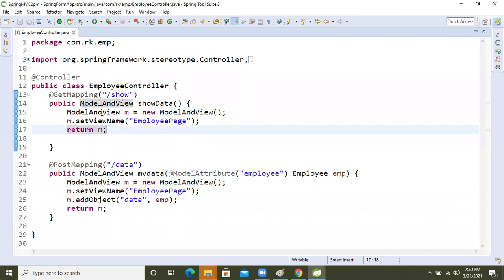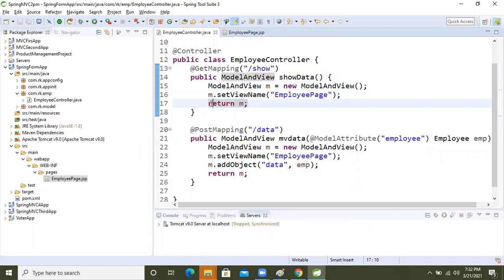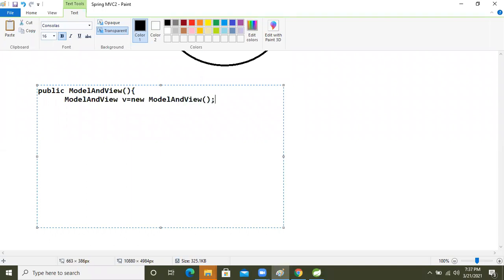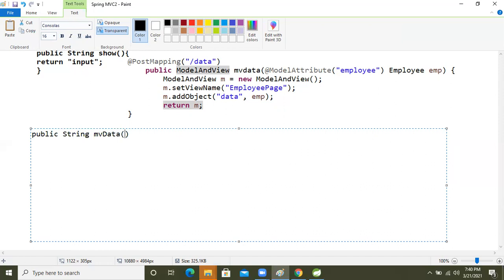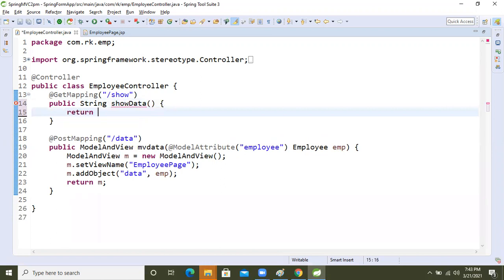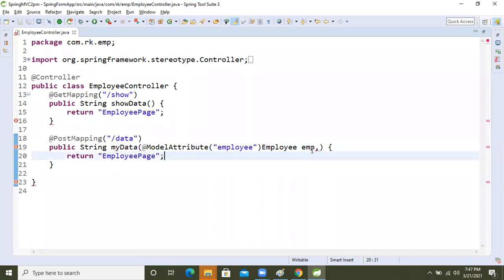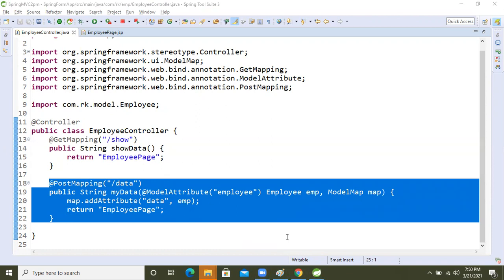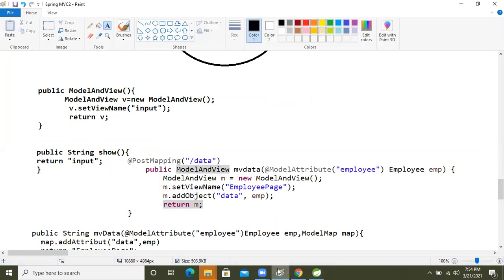Spring mvc session 22